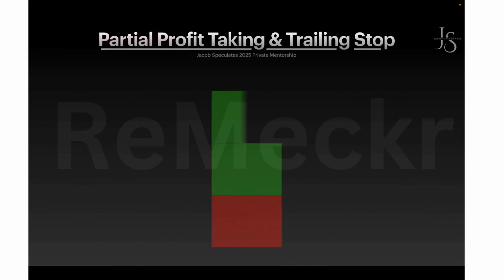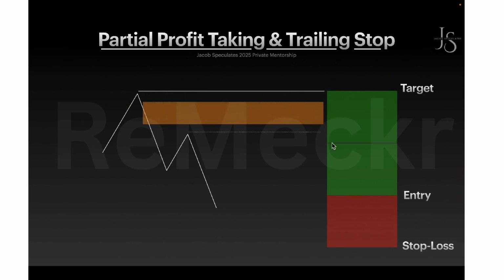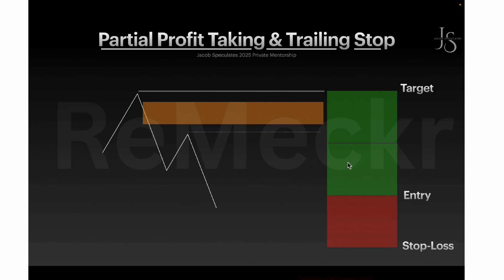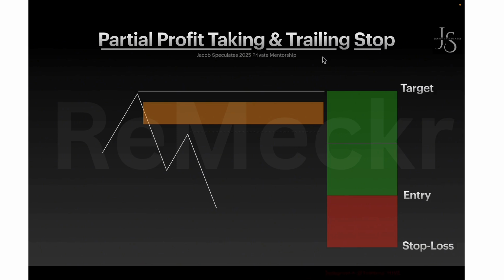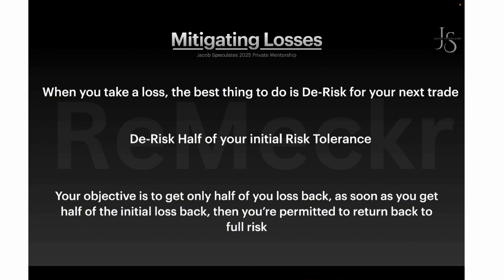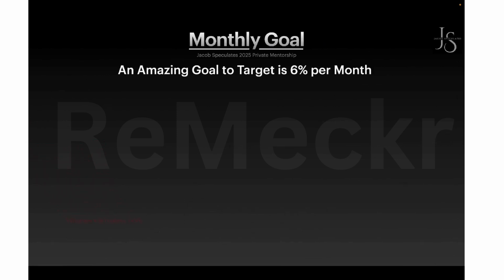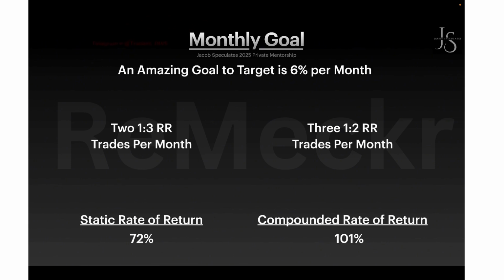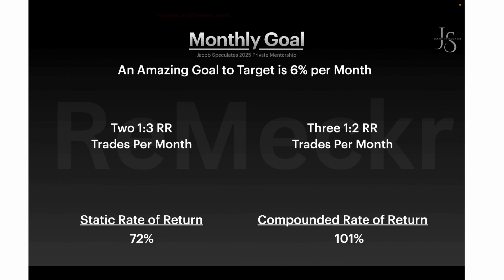11 Proper Trade Management